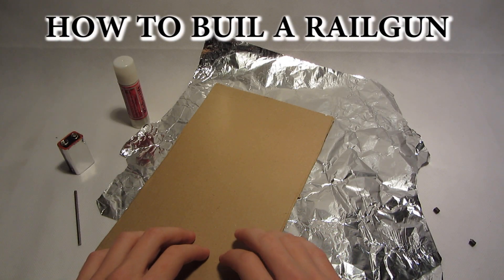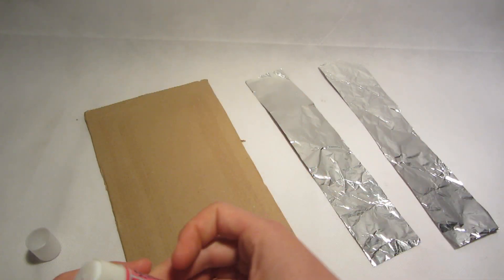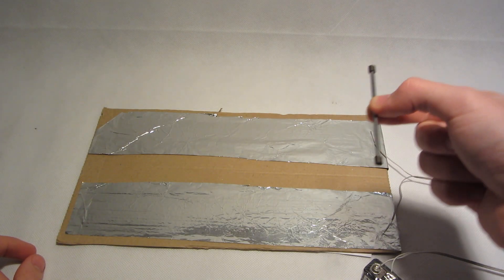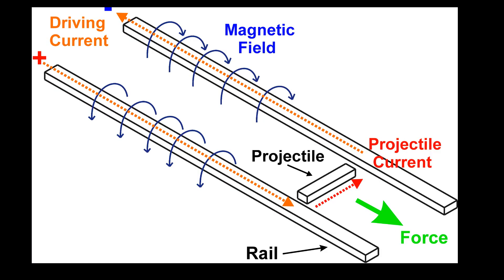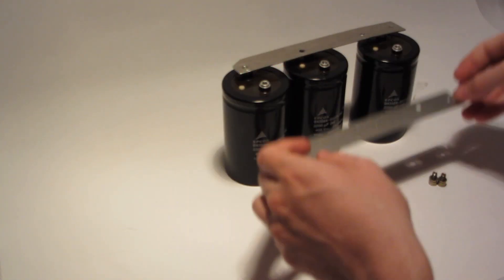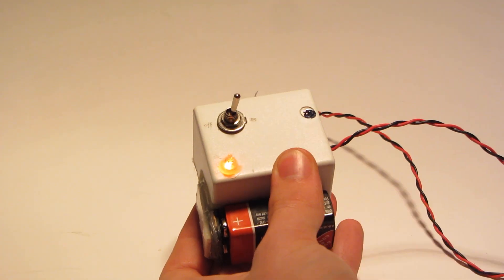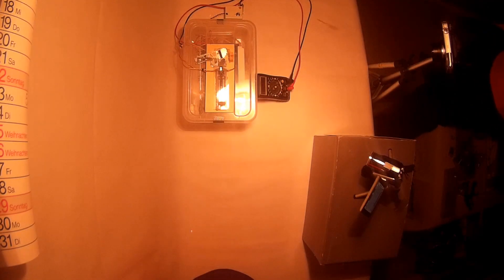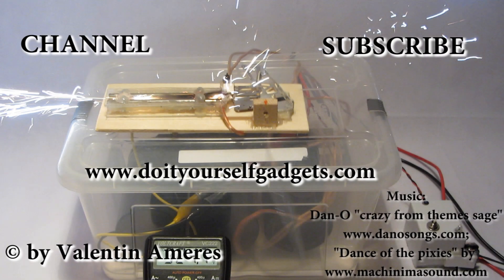How To Build a Railgun Experiment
This video shows how to build your own homemade railgun experimental prototype. Be very careful, this is dangerous due to high voltages and the danger of electrocution! Don't try this at home! I am not responsible for any injuries caused by your experiments!